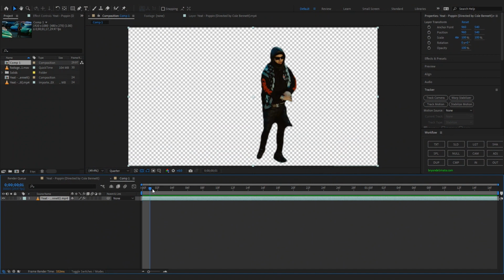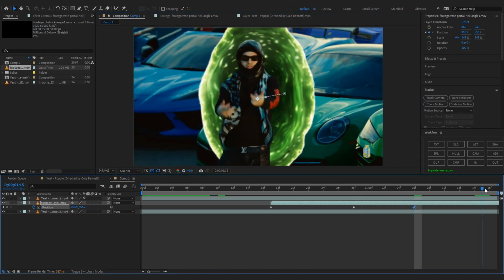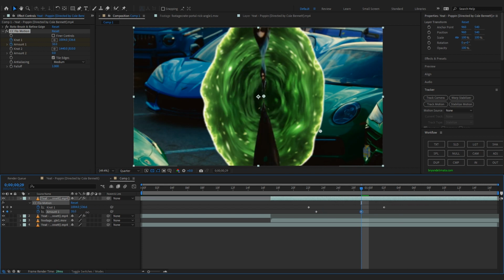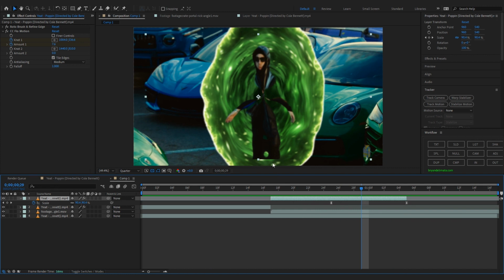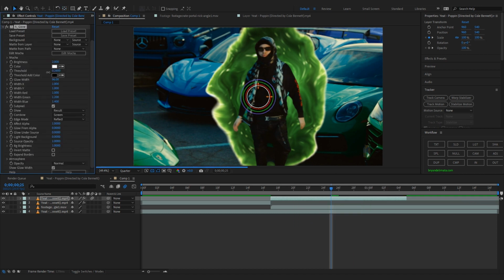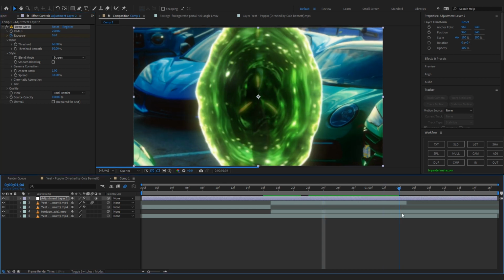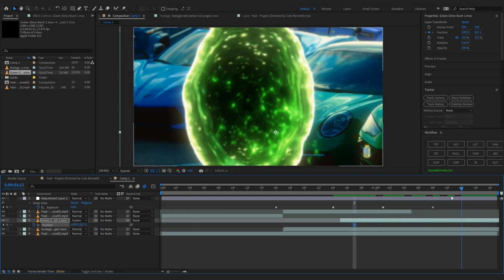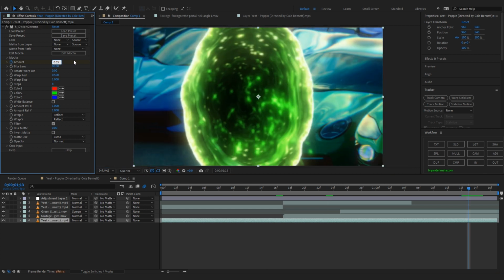PORTAL SUCK IN EFFECT (After effects)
ULTIMATE GRUNGE BUNDEL 🔥 In this tutorial you will learn how to make PORTAL SUCK IN EFFECT (After effects)

Big Shoutout to  For the background beat!